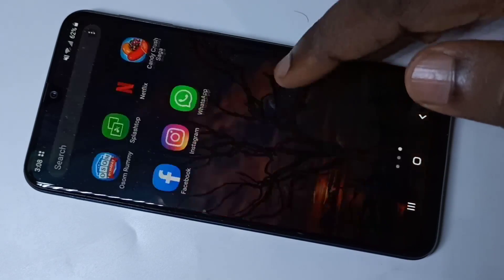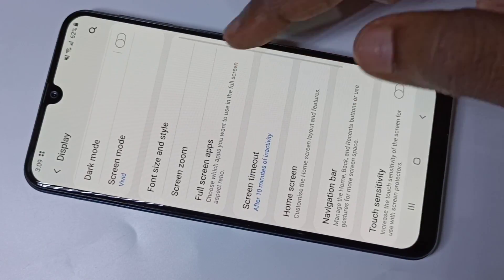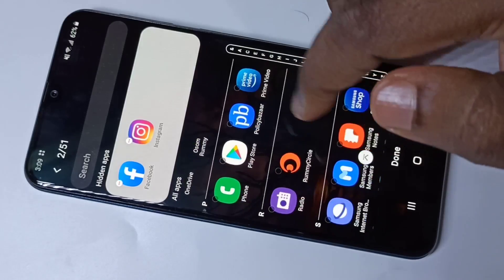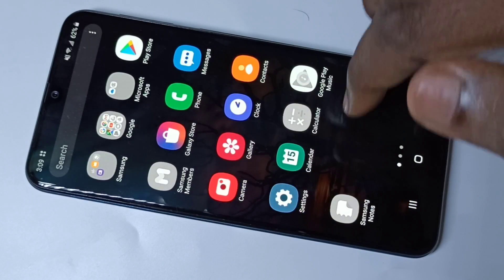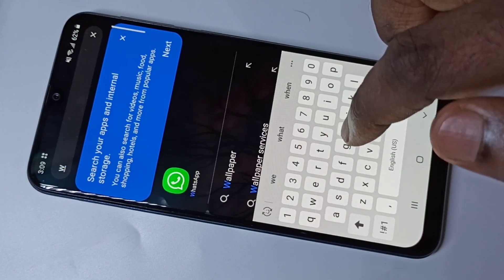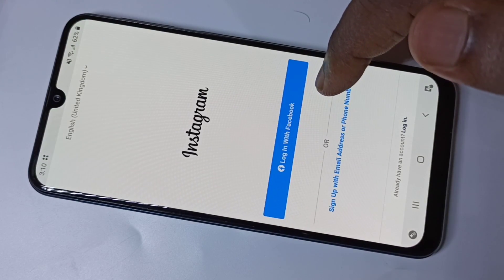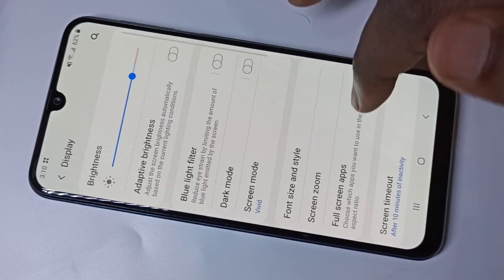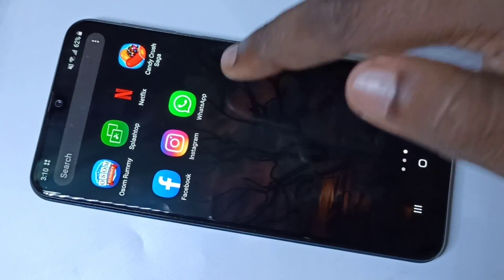How to Hide Apps in Samsung Galaxy A30s A30